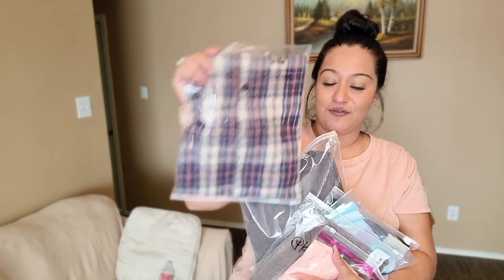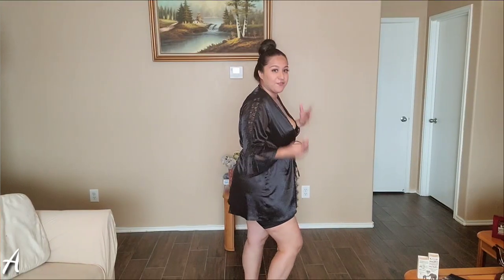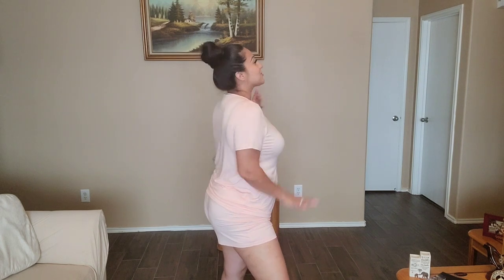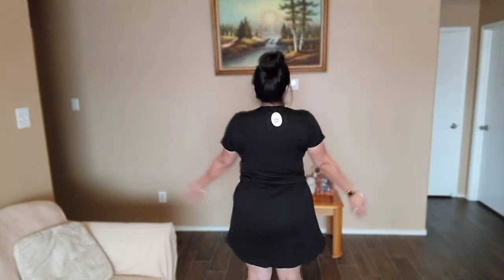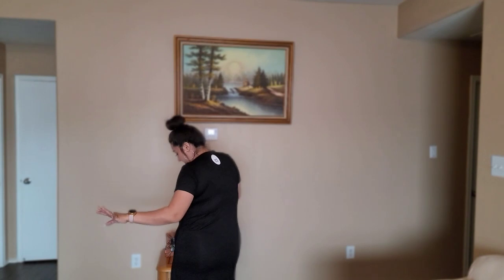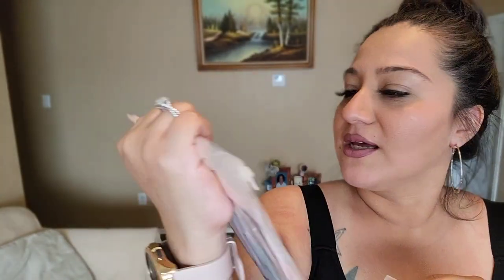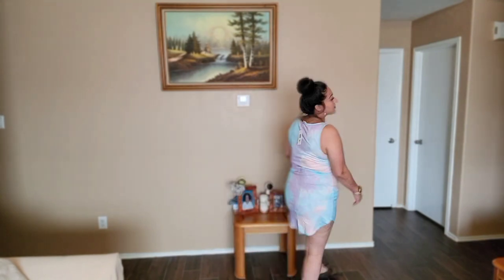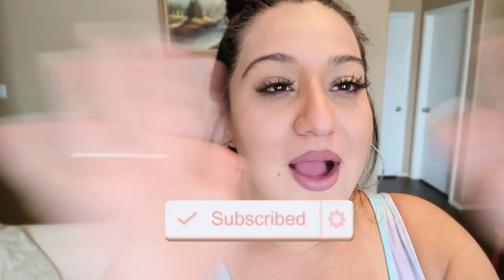Amazon Try-On Haul 2021| Amazon Finds | A little bit of everything!!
Hey my loves! I know it's been awhile. Ya girl has been hella busy, but todayI'm finally back with another try-on haul. To be exact an Amazon Try-on Haul!! I got some really cute loungewear along with a super cute shirt. I hope you guys enjoy!

Every clothing item is here⬇️

OD'Lover  Women's Short Pajama Set V Neck Sleepwear Nightwear with Elastic Waistband (L)

Avidlove Women Lingerie Robe Satin Short Kimono Bridesmaids Lace Robe (L)

Hotouch Womens Casual 2 Piece Outfits Sets Summer Short Sleeve Biker Shorts (L)

Hotouch Night Shirts Womens Nightgowns Cute Round Neck Short Sleeve Printed Sleep Shirt (L)

IN'VOLAND Womens Plus Size Plaid Shirt Short Sleeve Button Down Top (16w)

IN'VOLAND Women Plus Size Bodycon Dress Sleeveless Tank Dress

Ekouaer Women's Tank Nightgown Sexy V Neck Sleeveless Sleepshirts (L)

If you enjoyed this video be sure to give me a big thumbs up.🖒🏼 Comment what you want to see from me next.

Thank you so much for the love and support!

For those who are new and are interested in checking out my reaction channel click below⬇

Join Robinhood with my link and we'll both get a free stock 🤝

Trade Stocks, ETFs, Options and Cryptos all from one account with 0 commissions! Sign up, open an account and make your first deposit and get 4 free stocks!

I've been using Coinbase which makes it really easy and safe to buy, sell, and store digital currency (like Bitcoin). Claim your invite now Let me know if you need help, Patricia Aguilar